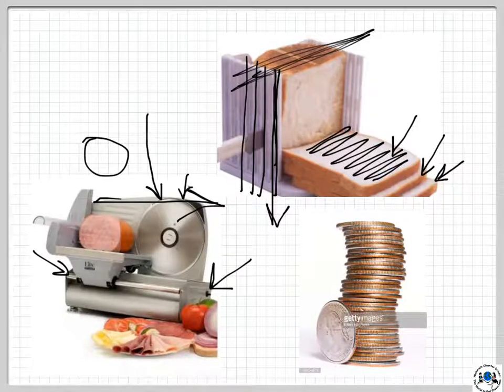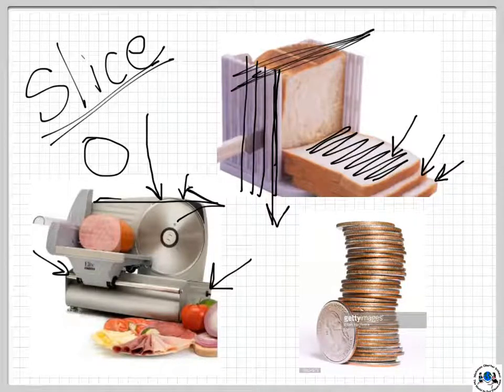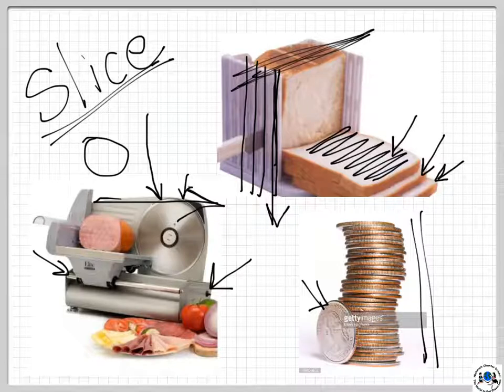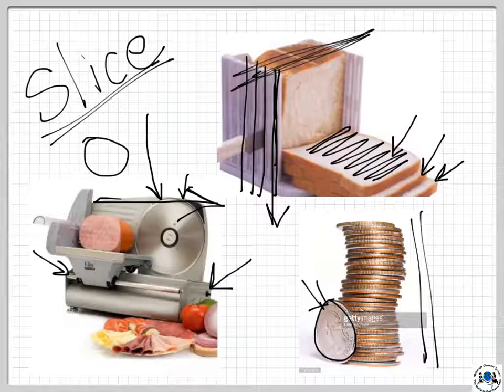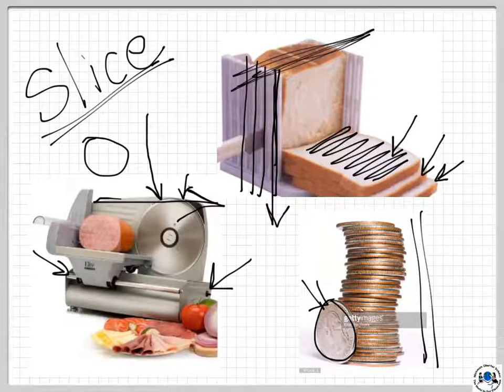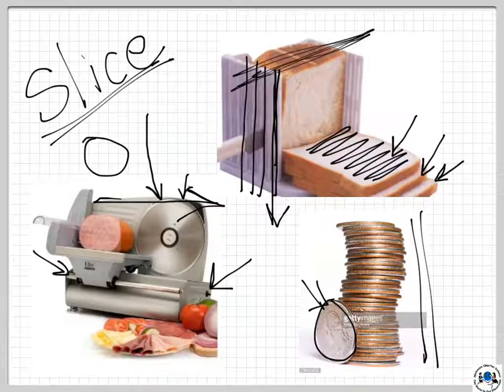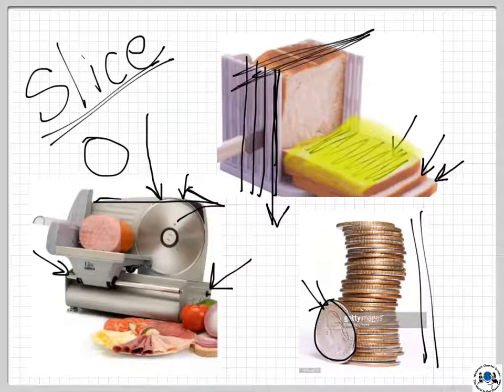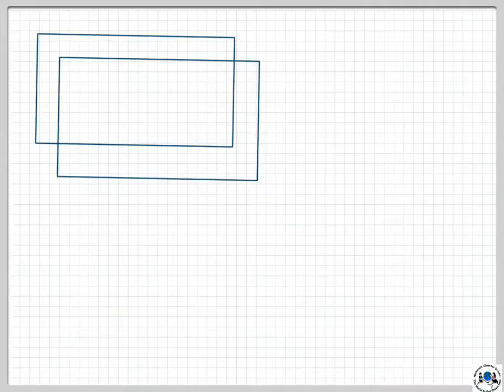Module Six, Lesson 16